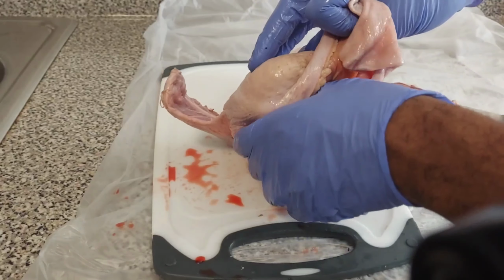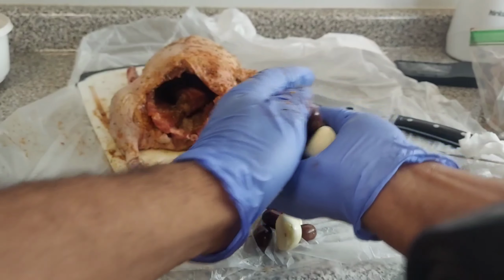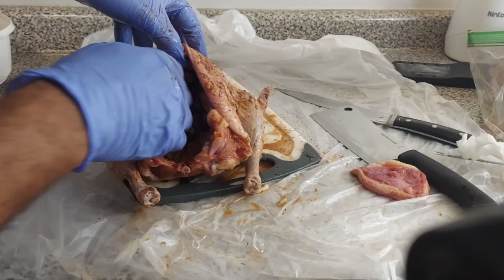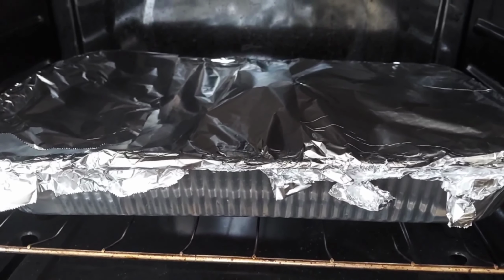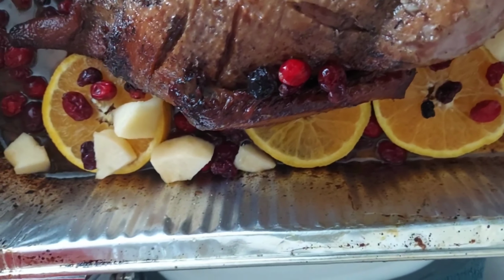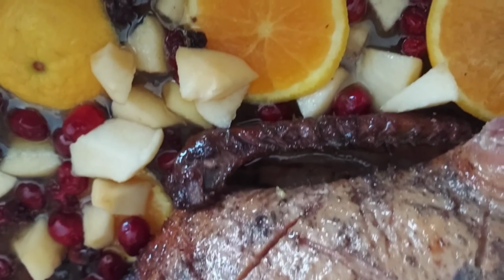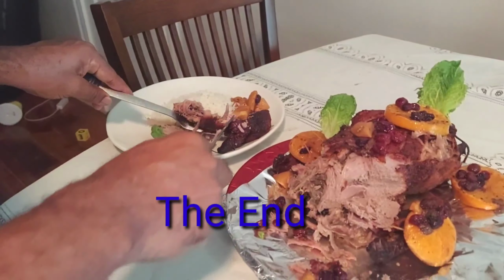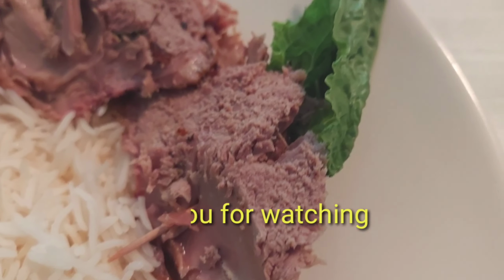Pandemic Duck Cooking/ "Jamaican" EasyRecipe!!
Duck cooking in this pandemic Jamaican style I stuff the duck with Garlic,Dates and Olive with all-purpose seasoning. Meat was marinated with Cloves and Apple Juice for 12 hours.

The even was  preheat to 400°F
place 1 teaspoon of  oil in the  pan that you will be using to cook your Duck.
Put your duck in the oven  to cook for 4 hours, turn it over every minutes 30 minutes while cooking. once  Duck is completely cook add  cranberries, Candy apple and Orange to enhance flavor.